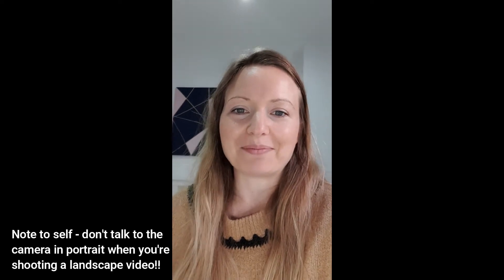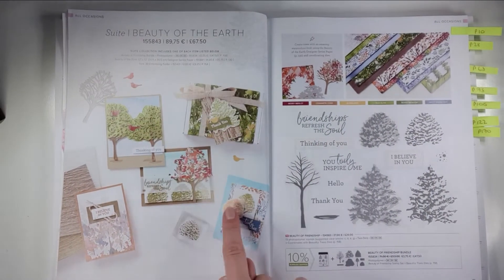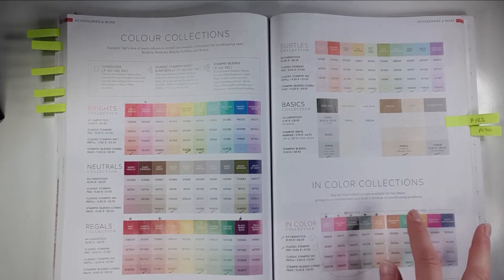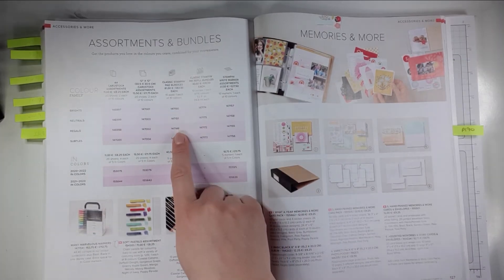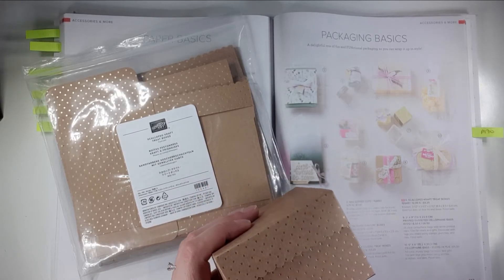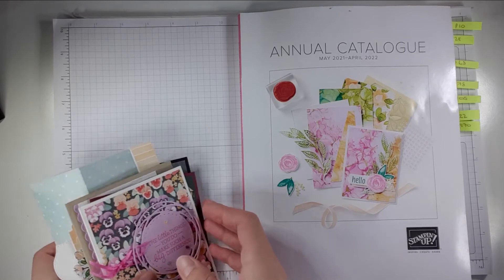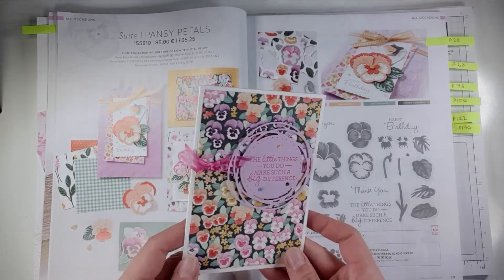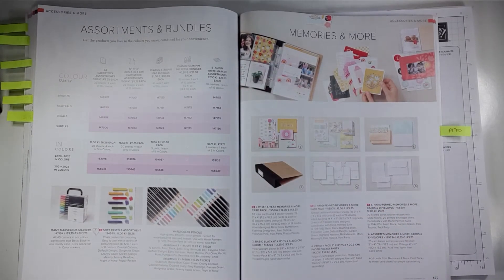The new Stampin Up catalogue and a GORGEOUS shiny Gift Box!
This video gives you a guide to the new Stampin Up Annual Catalogue, a peek at some gorgeous samples made with the new suites, we'll make a gorgeous handmade gift box with the foiled Simply Elegant papers, and I'll draw the raffle for my lovely customers.

Please note that my Host Code only works for customers shopping in the UK, Germany, Austria, the Netherlands and France due to the restrictions in my demonstrator contract.

Supplies
• Simply Elegant 12" X 12" (30.5 X 30.5 Cm) Specialty Designer Series Paper [155761] £14.00